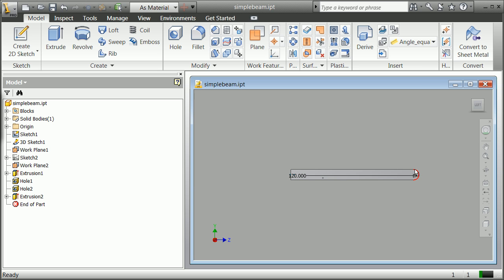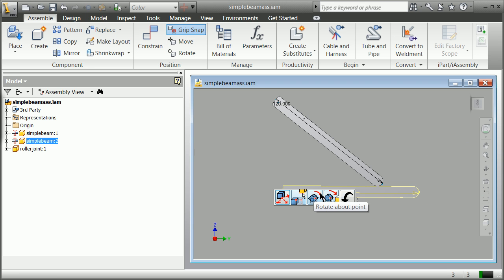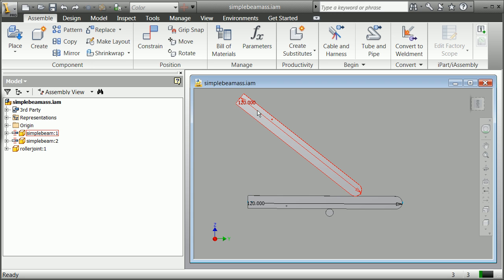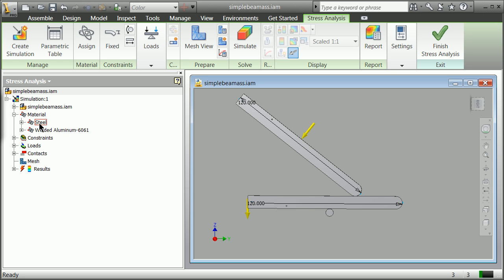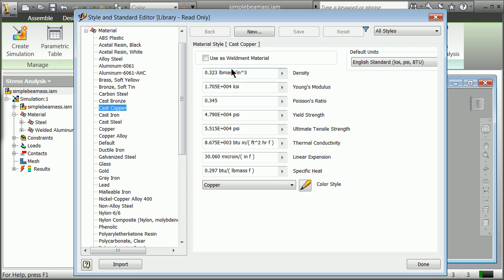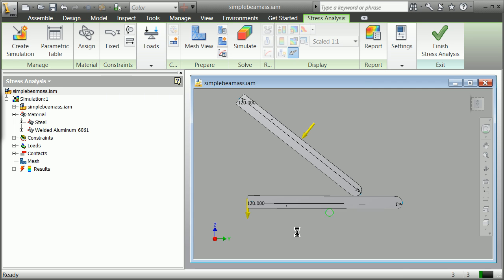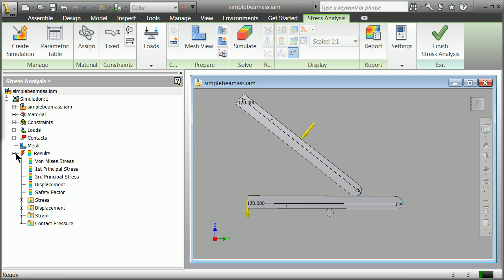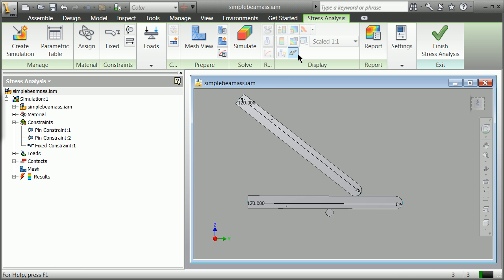Inventor Stress Analysis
A comparison of stress analysis and its use of determining simple reactions.